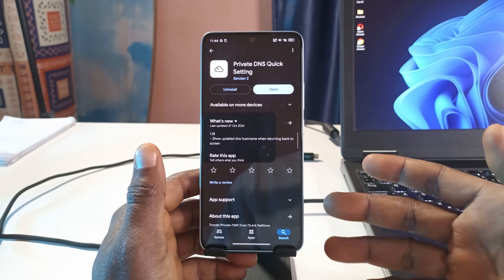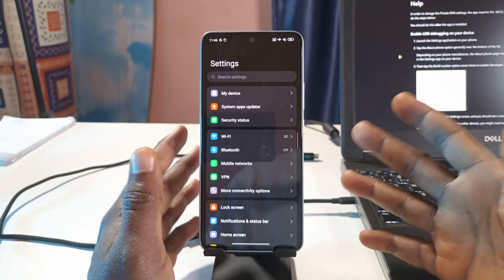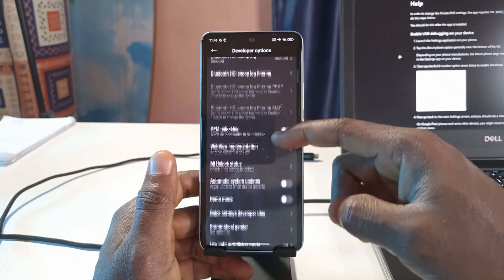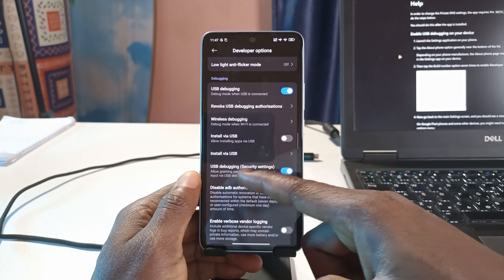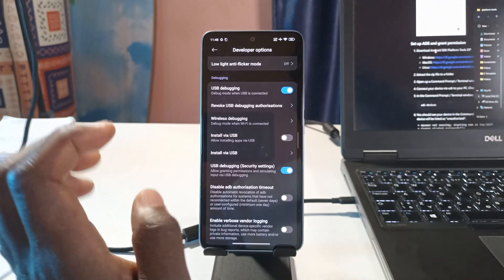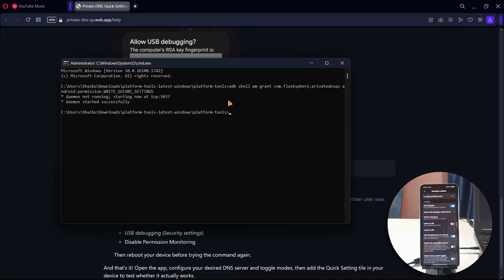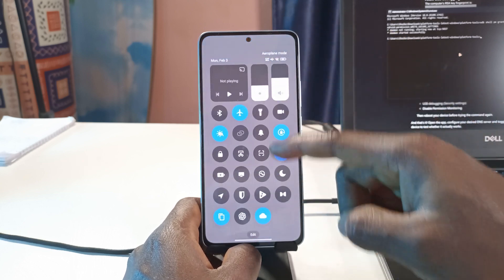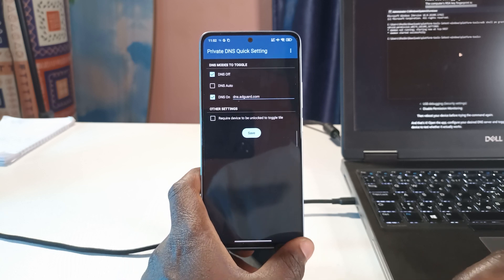How To Use Private DNS Quick Toggle App On Android - Turn DNS On or Off